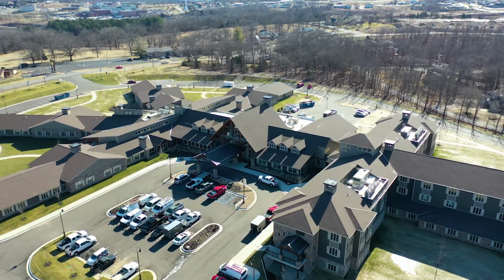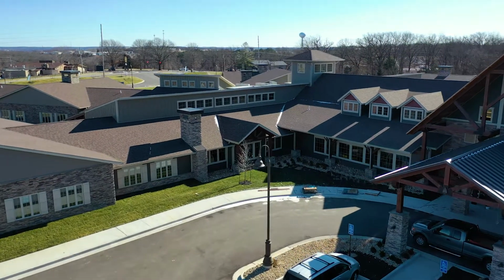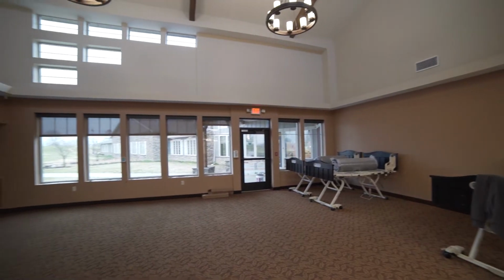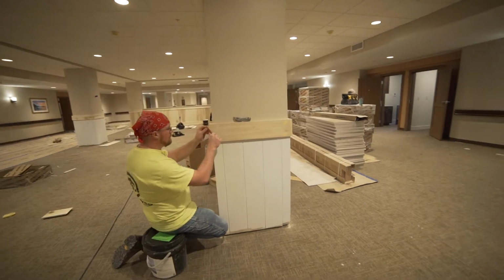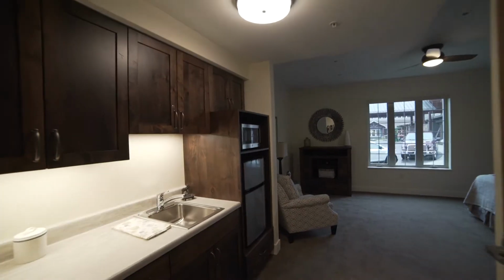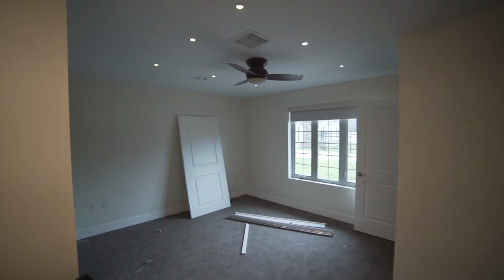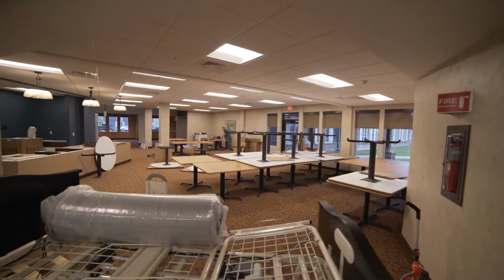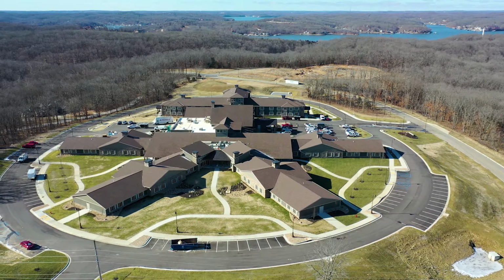Arrowhead Senior Living Community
Check out a much needed service now at the lake, Arrowhead Senior Living Community. Join us this Saturday for their "Grand Opening & Open House" starting at 10 am